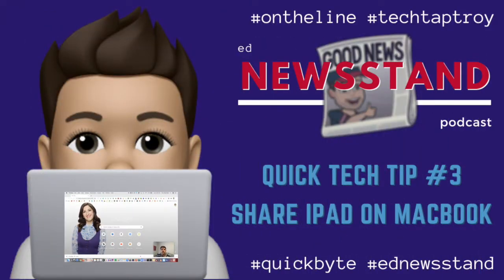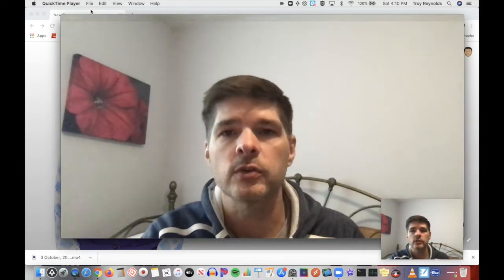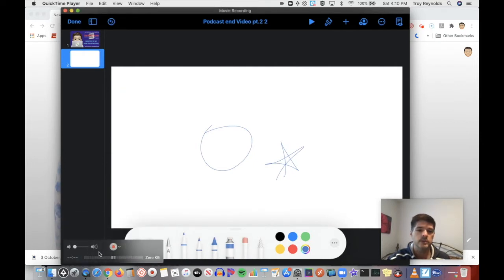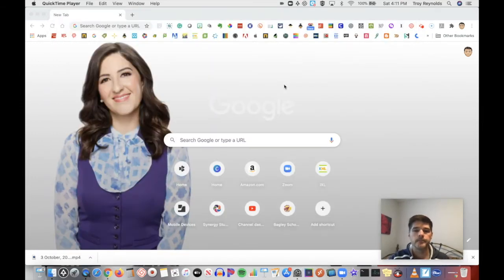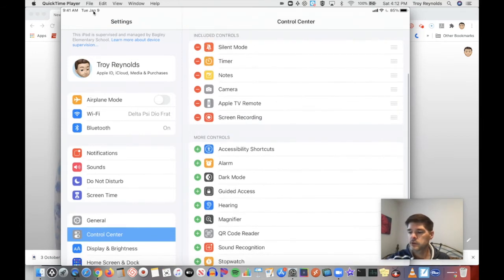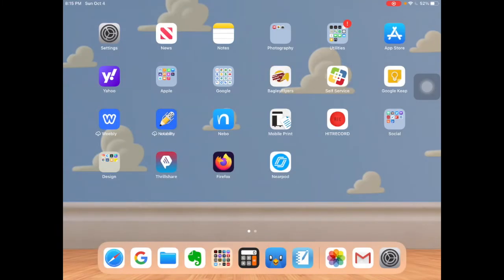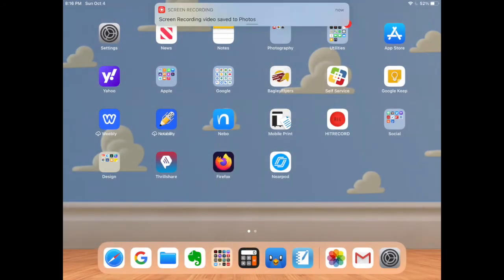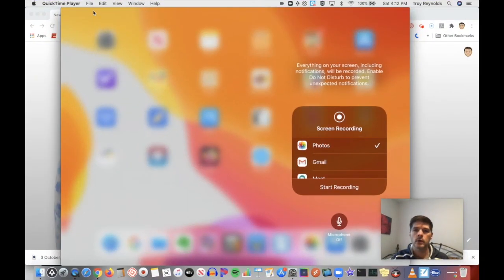Share iPad on Mac - Quick Tech Tip #3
This is a quick tutorial that will show you how to share your iPad to your Mac device.